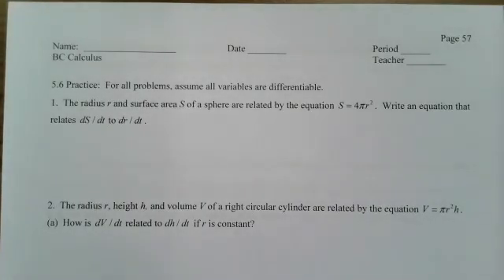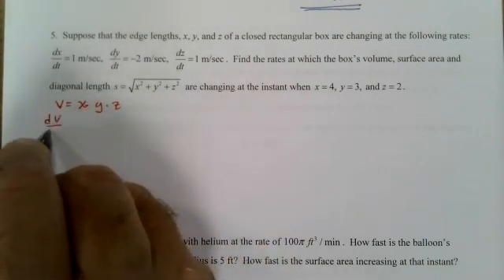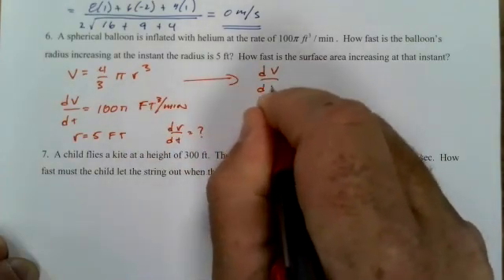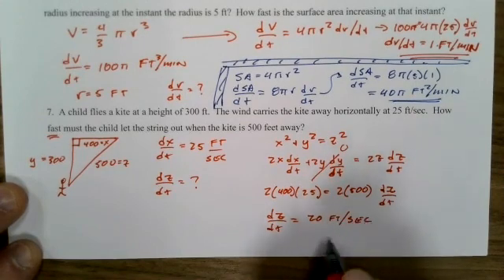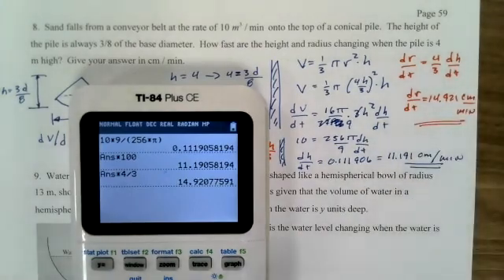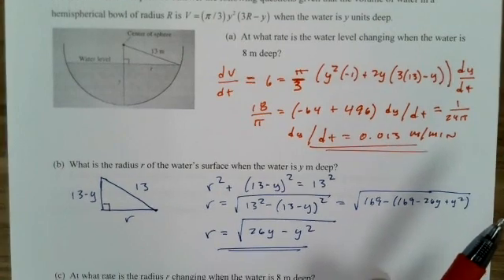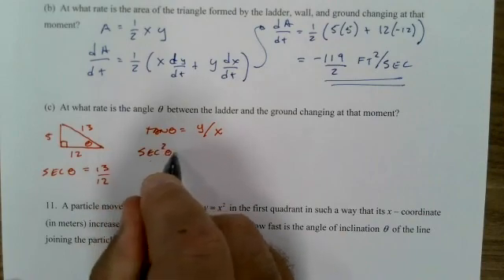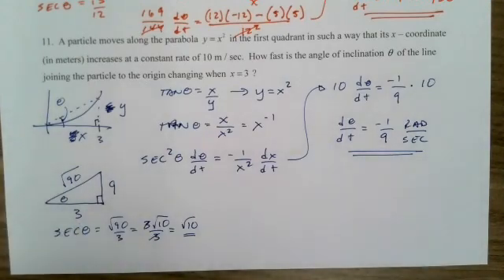AP BC Calc 5 6 Related Rates Worked Out Problems Revamp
AP BC Calc lesson on 5.6 related rates worked out problems